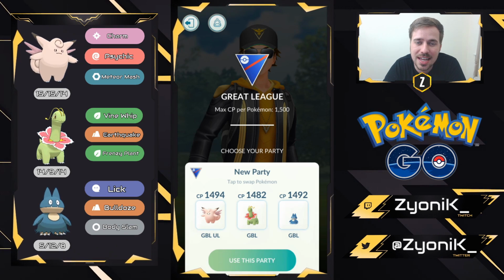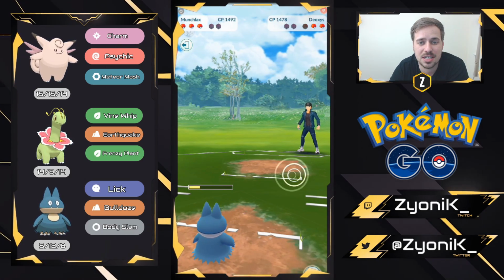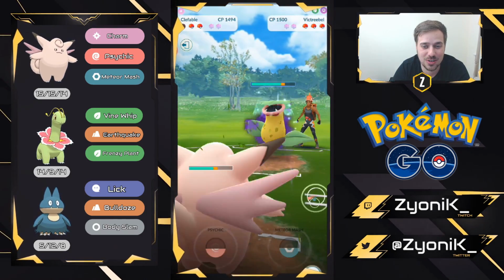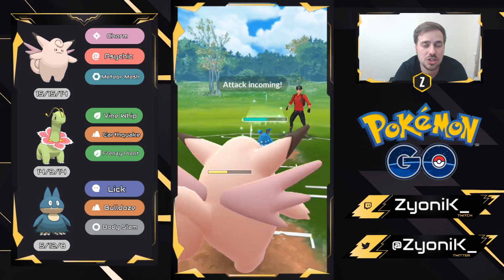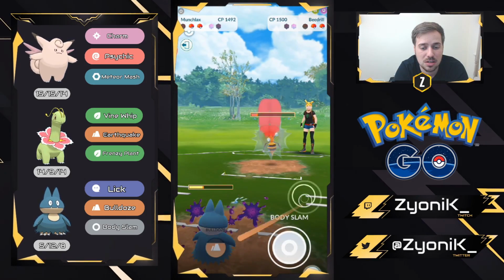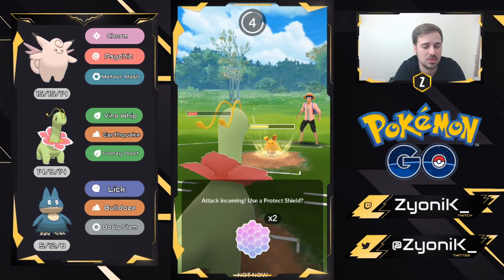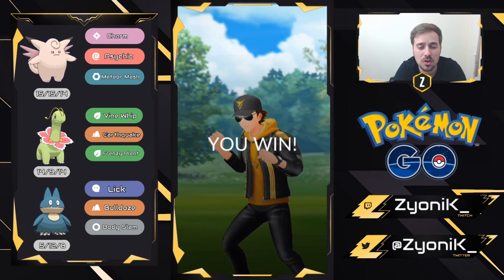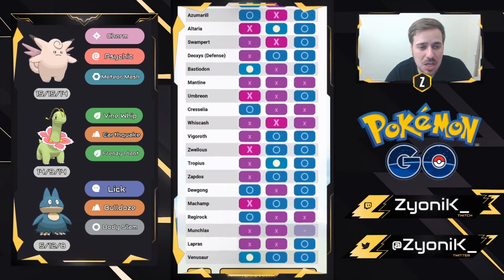TRYING OUT CLEFABLE IN THE GREAT LEAGUE | POKEMON GO BATTLE LEAGUE PVP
Today we try out a new team for Pokemon GO Battle League! Clefable, Meganium and Munchlax! This team is very bulky and can handle a lot of the Great League Meta we see in GO Battle League!